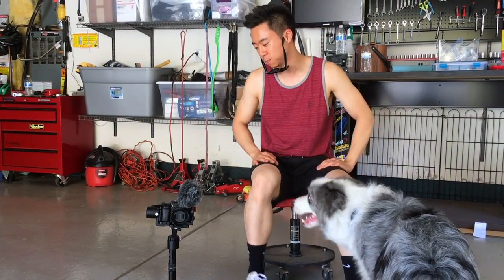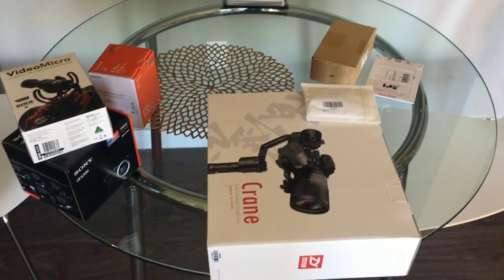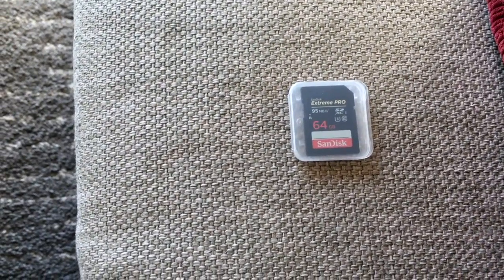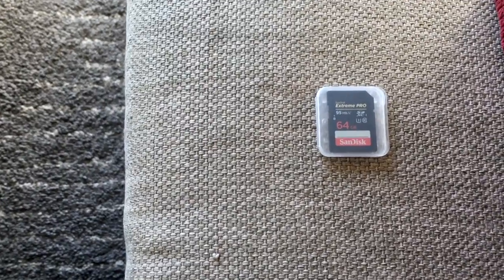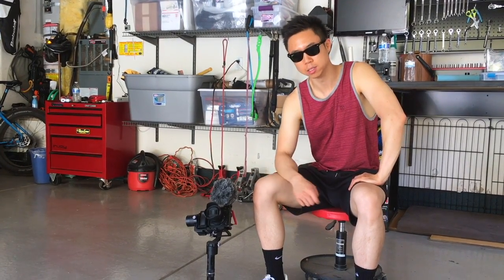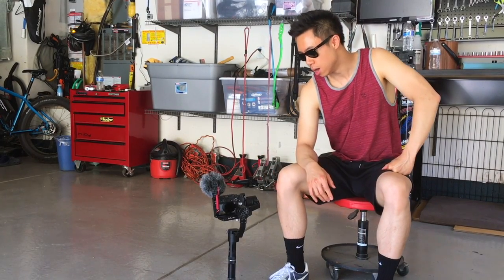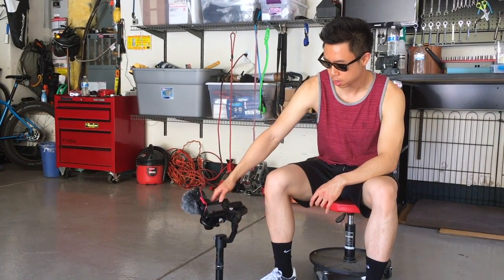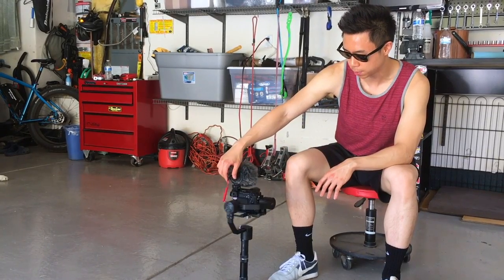My YouTube CAMERA Gear: Sony A6300, 35mm f1.8, Rode Mic, & Zhiyun Gimbal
Why I opted for the A6300 and a rundown of my camera setup for YouTube that I use here on CornerBalanced. For a complete listing with Amazon links to the items, go